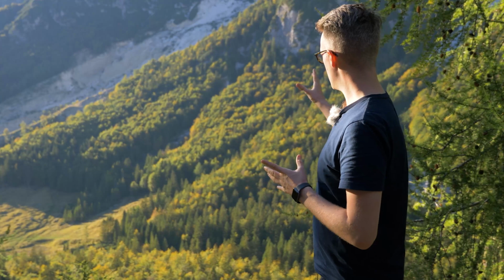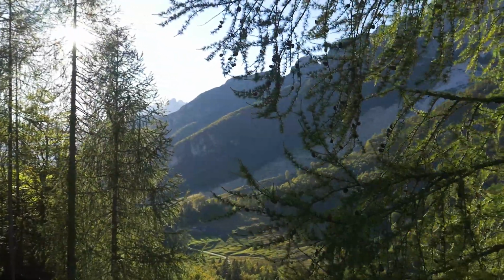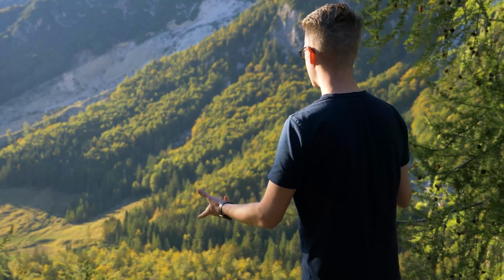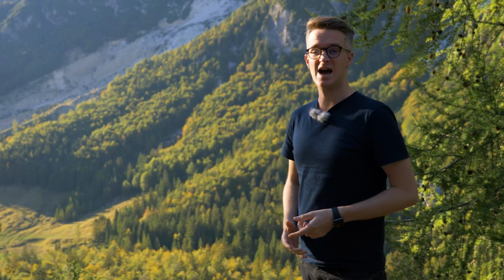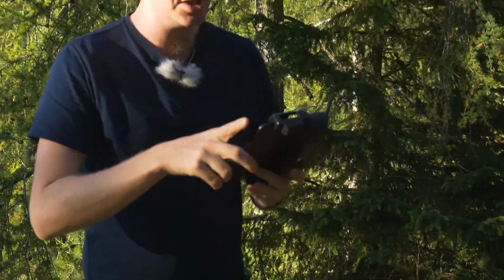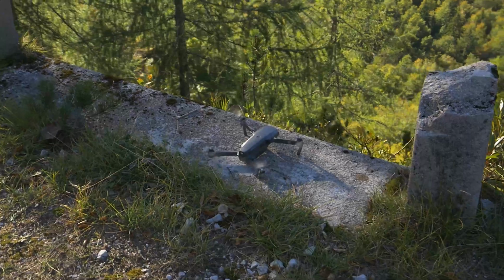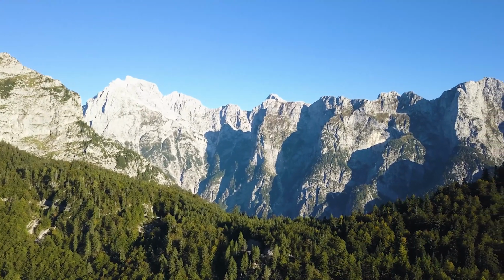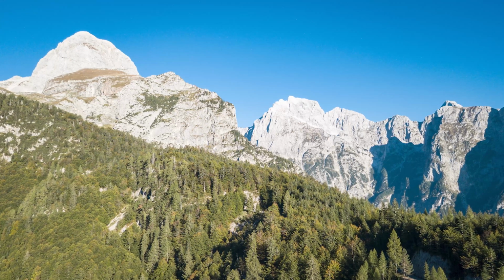Master Drone Photography for Stunning Landscape Photos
Wit our easy-to-follow guide, you will be able to maximize your landscape photography by using drones. Want to know more?